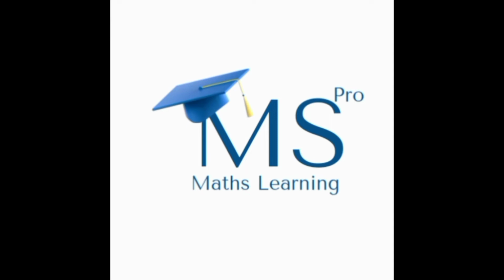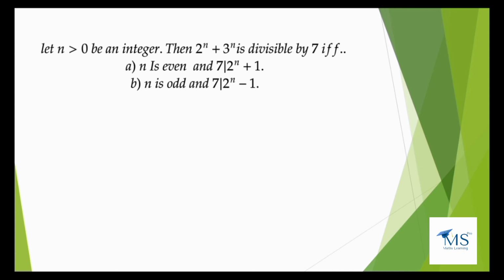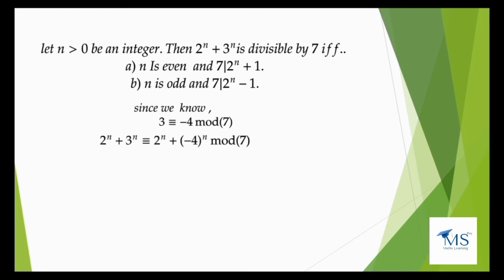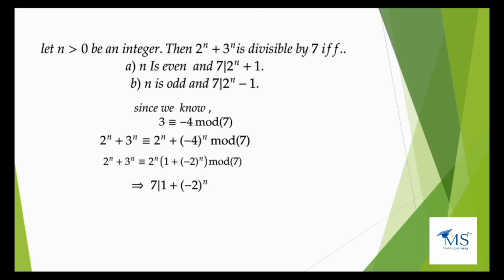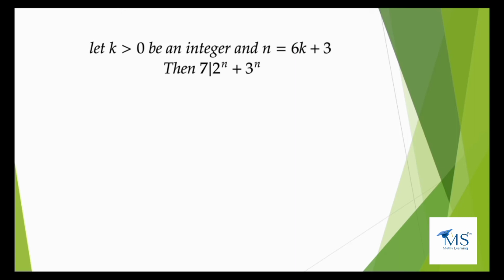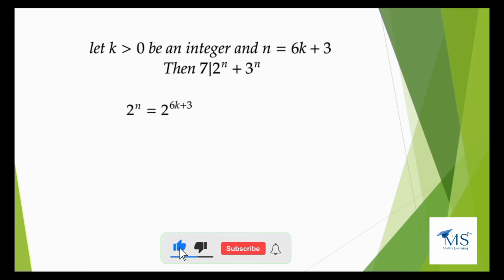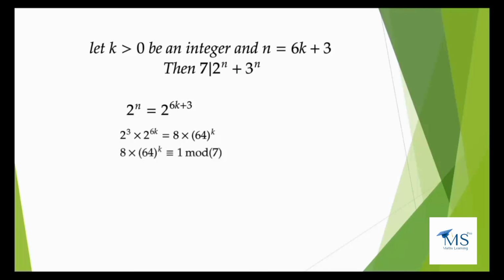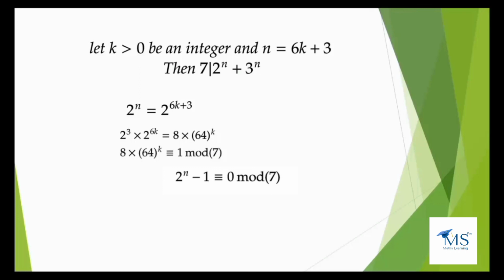Number theory Proposition. |olympiad level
this is nice number theory Proposition on divisibility
hope you got the way of proving this,